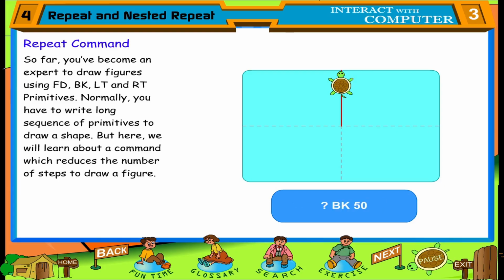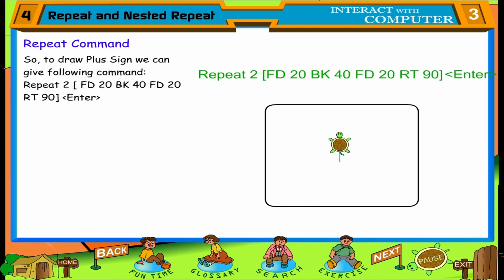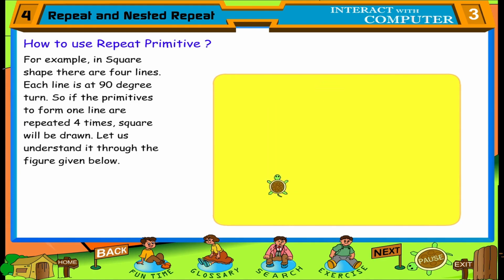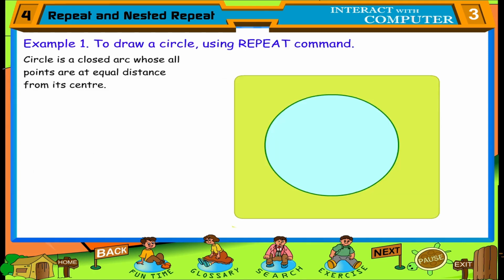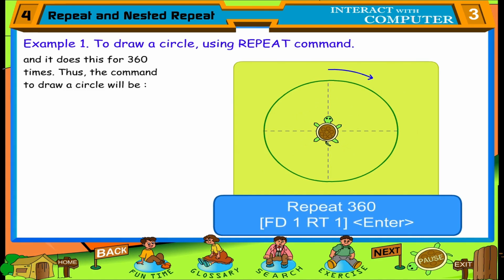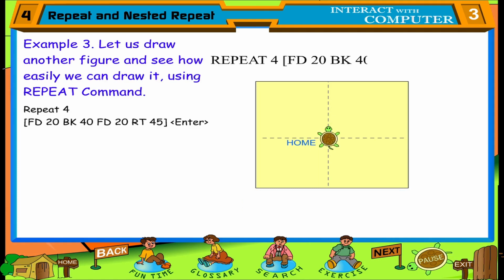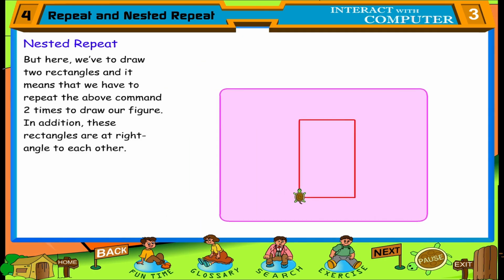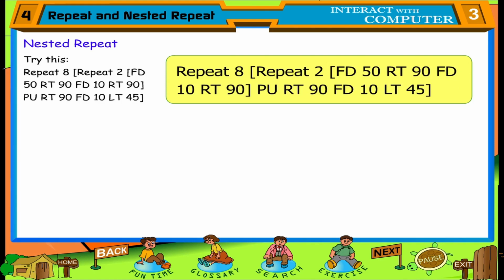INTERACT WITH COMPUTER - 03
CHAPTER - 04
(REPEAT AND NESTED REPEAT)